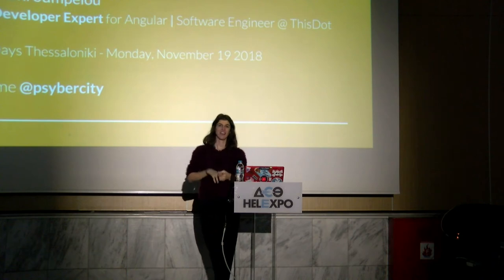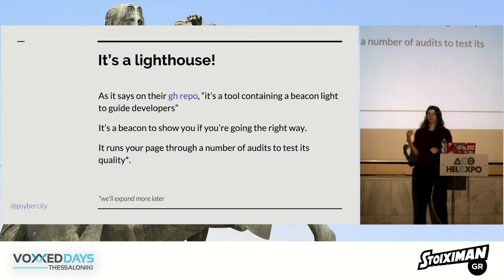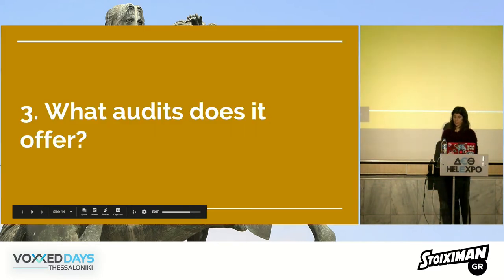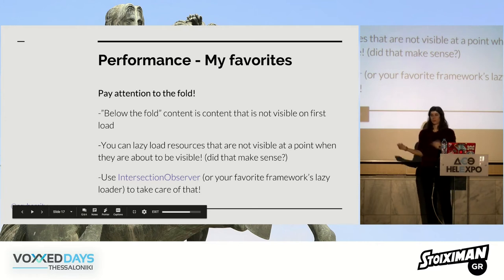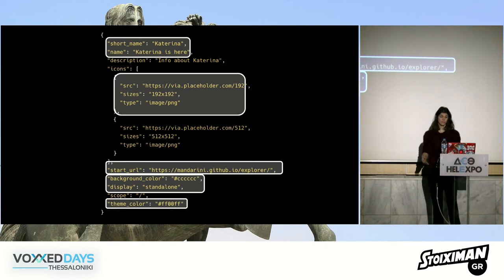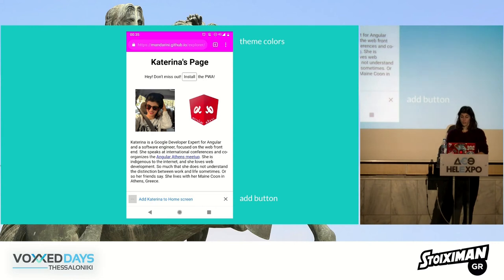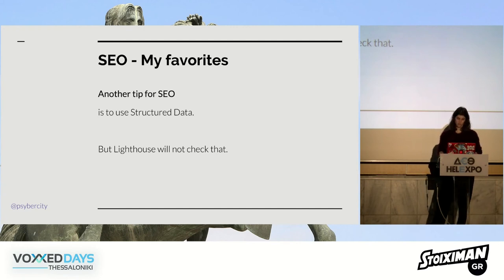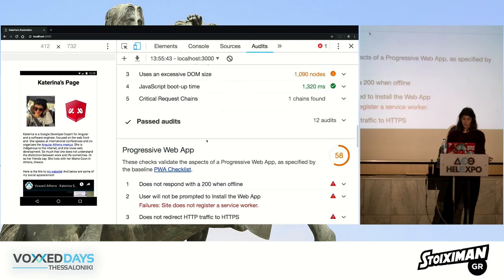Voxxed Thessaloniki 2018 - Exploring the Lighthouse by Katerina Skoumpelou